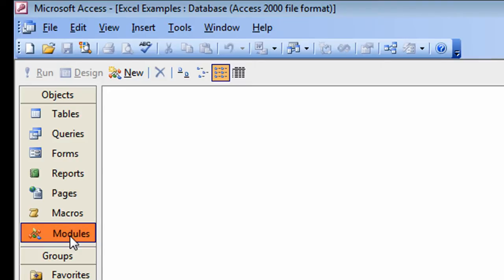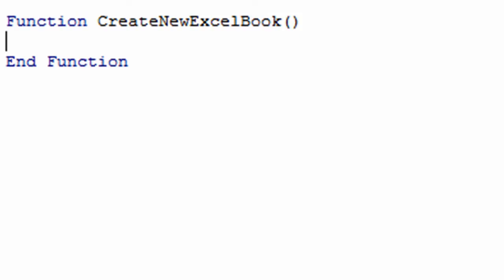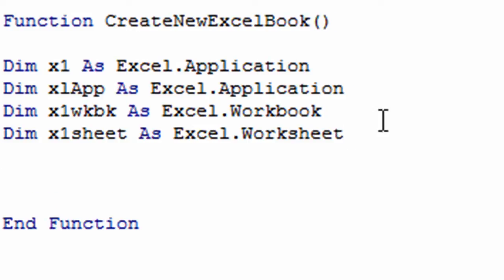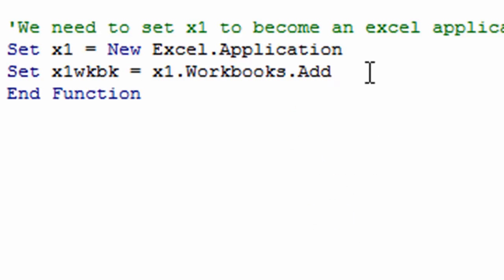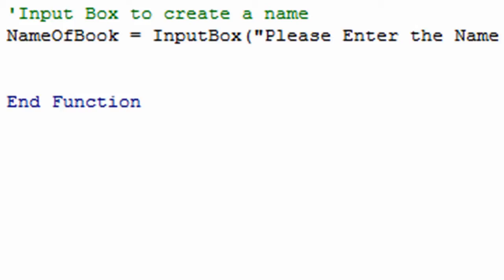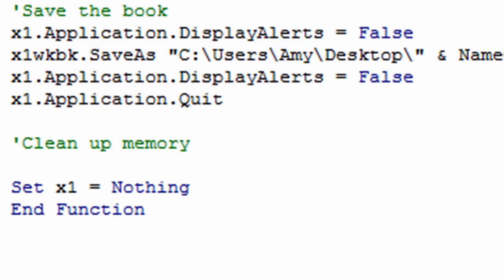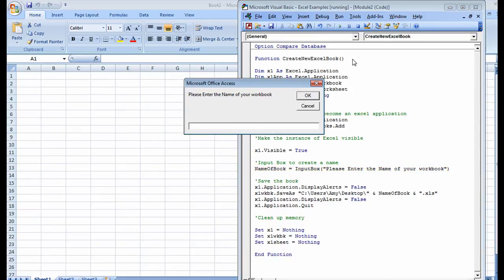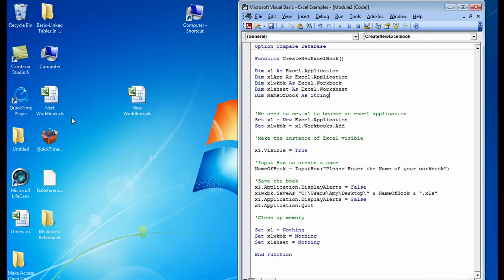Make Access Open Up Excel with VBA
With just a litte VBA and the proper references turned on, you can create a brand new excel workbook inside of the Ms Access environment , open it, and save it to a desired location while naming it using an input box.